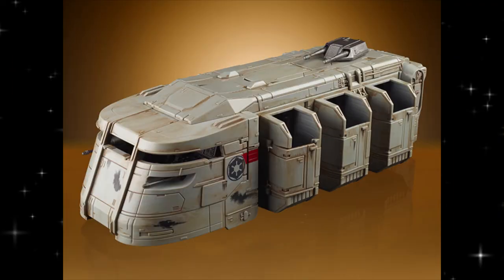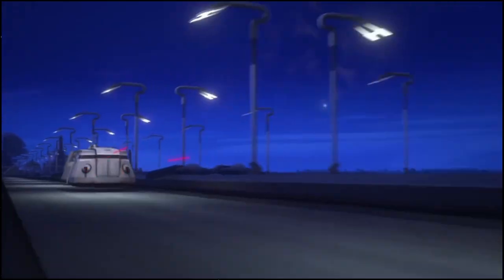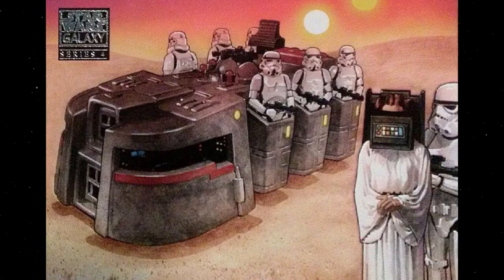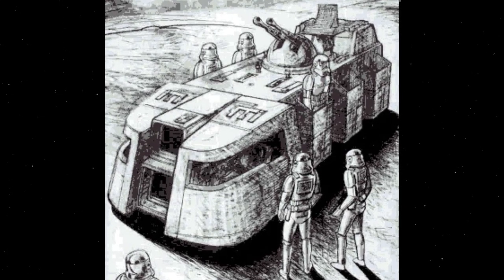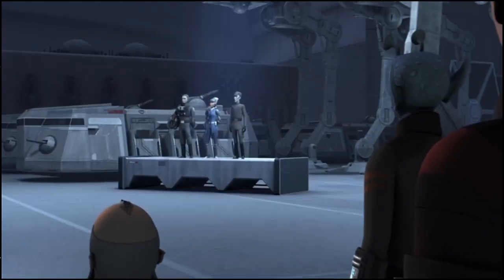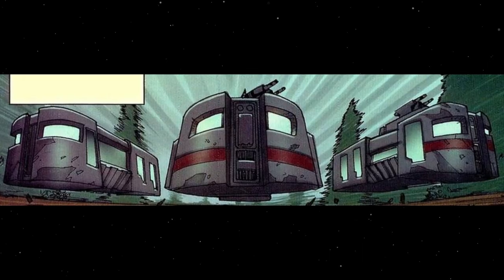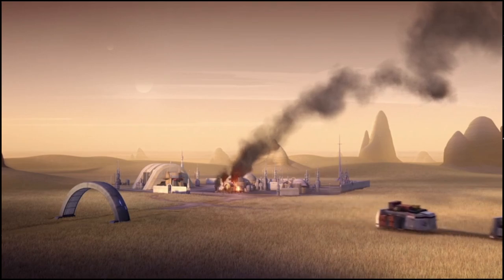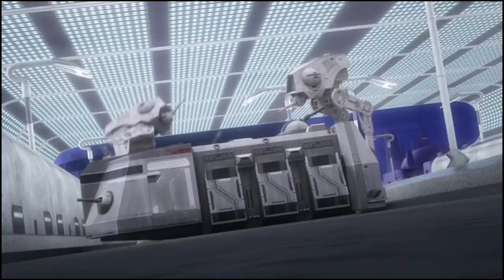K79-S80 Imperial Troop Transport breakdown and trivia! - Star Wars Hyperspace Database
Discover the origins and secret lore behind the K79-S80 Imperial Troop Transport from Rebels and The Mandalorian on this episode of Hyperspace Database!